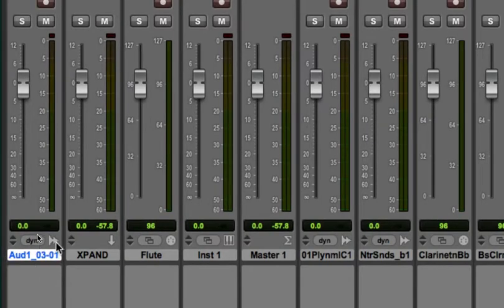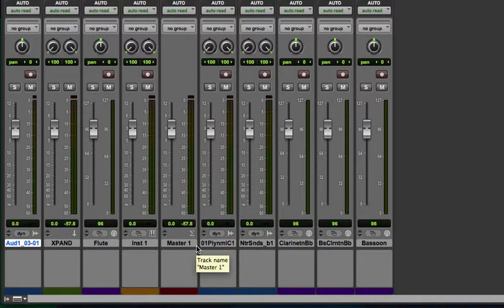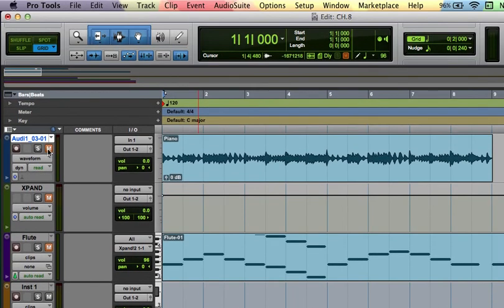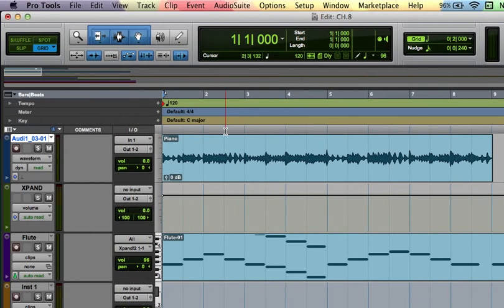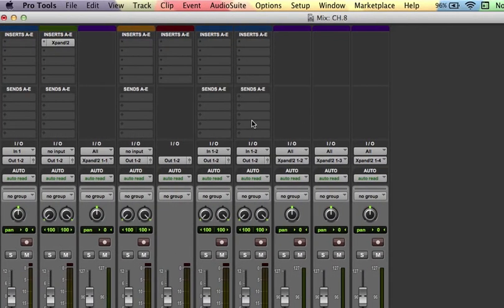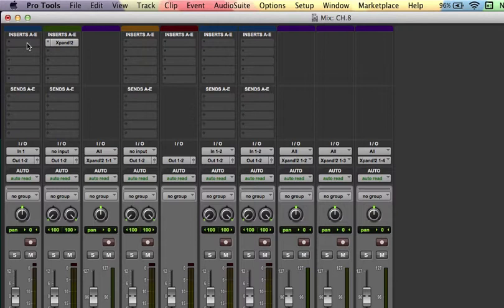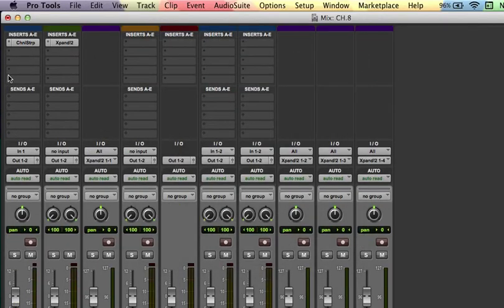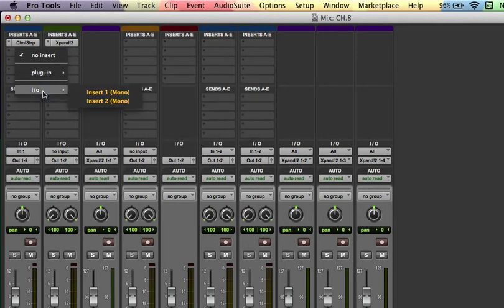MRT3: PT110 Module 8 Pt1